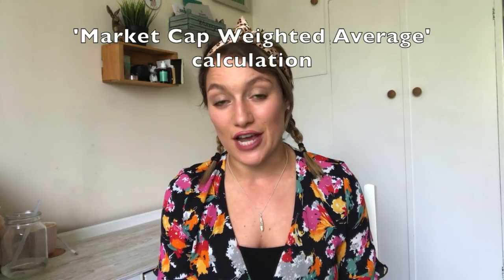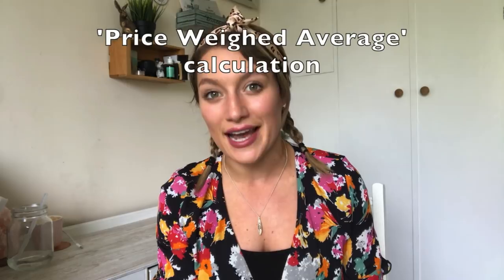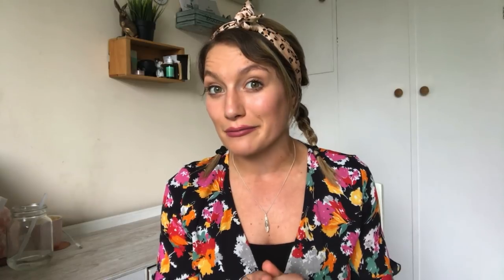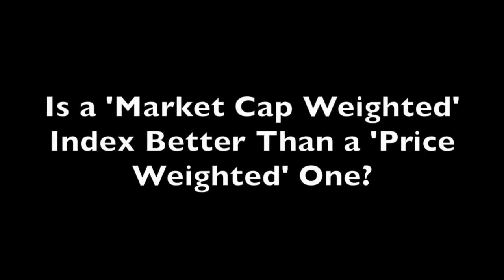Dow Jones, FTSE 100 - What is an Index? 👧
Dow Jones, FTSE 100 - What is an index? PLEASE SUPPORT ALICE BY LIKING AND SHARING THIS VIDEO SO WE CAN DO MORE!   Indices explained.  Alice explains what are stock market indices for our beginners.  OK.

-  What are Indices? What are stock indices? In investing, what is an index?
-  How does an index move up or down?
-  Is a market cap weighted index better than a price weighted one?  -  Why does the media keep reporting the Dow Jones?
-  What does one mean by saying "the market has fallen/risen by 500 points"?
-  Why would one use the Russell 2000 Index rather than Dow Jones or S&P 500?
- Can you buy stock indices like stocks?
- What affects Indices?

What is an Index?

An Index can be defined either by what it is or what it does. It is a “basket of stocks” but that doesn't really tell us much.  What it does is let people see how well a stock market is performing.

So what is a stock market index? Even if you’ve never traded before, it’s still likely that you’ve heard of indices in some way – names like Dow Jones, Standard & Poor’s, Nikkei and FTSE feature in the news almost every day.

Each index contains a number of stocks (hence the ‘basket’ analogy). Common ones are:

Each index contains of a number of stocks (hence the ‘basket’ analogy).

FTSE 100: contains stocks of the 100 largest companies quoted on the London Stock Exchange
FTSE 350: contains stocks of the 350 largest companies quoted on the London Stock Exchange
FTSE 250: which are the companies listed in the FTSE 350 but not the FTSE 100 … ie companies that are large but not large enough to make the top 100
ISEQ: contains stocks of the 60 or so companies listed on the Irish Stock exchange
DAX 30: contains stocks of the 30 largest German companies
Dow Jones Industrial Average: The ‘Dow’ contains stocks of the 30 largest US companies. The word ‘Industrial’ here is a red herring; the index contains stocks such as Microsoft and Walt Disney which have zilch to do with ‘heavy industry’
Standard & Poors 500: contains stocks of the 500 largest US companies
Nasdaq 100: contains stocks of the 100 largest companies on the Nasdaq Stock Exchange. Nasdaq has generally attracted technology stocks so the index has become a proxy for technology companies
Hang Seng Index: a market capitalization-weighted index of forty-nine companies that are traded on the Hong Kong Exchange.
Nikkei 225: sometimes referred to as the Nikkei-225 or N-225. It includes 225 companies listed on the Tokyo Stock Exchange.

In the stock market, what is a "market Index" and can understanding it help a day trader?

What is the Stock Market? What are Stocks? 👧